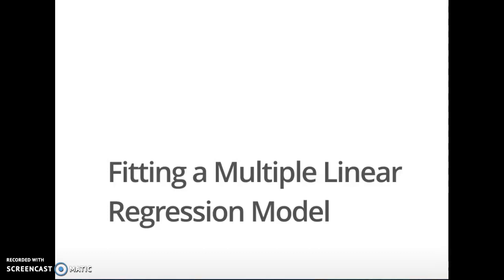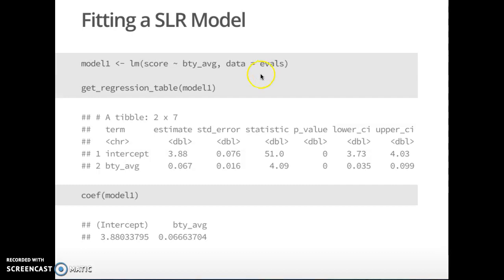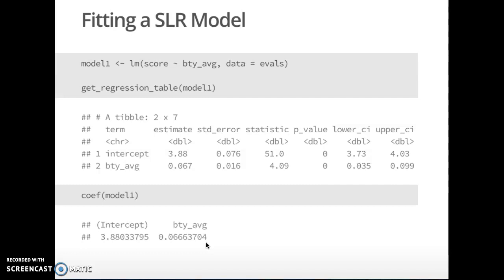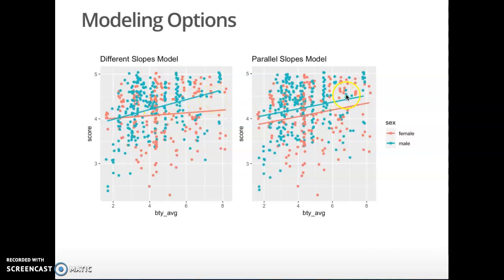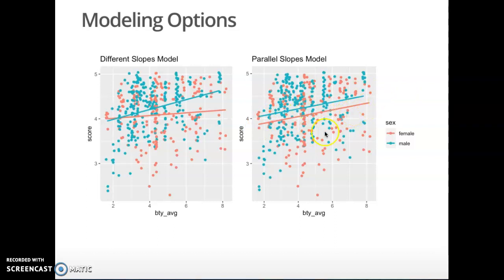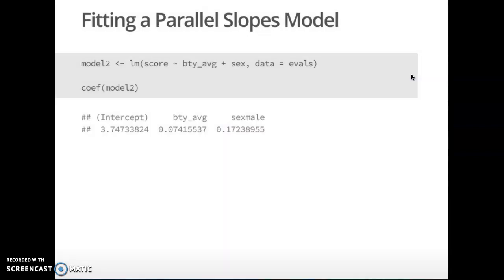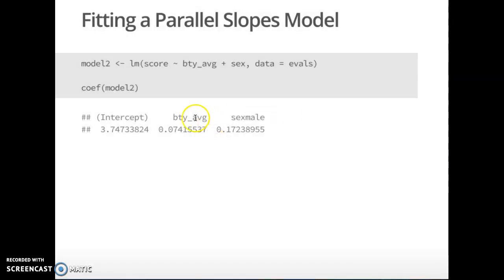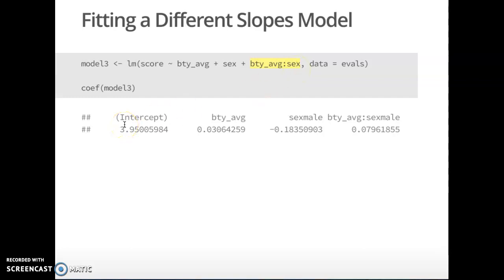Fitting MLR Models in R